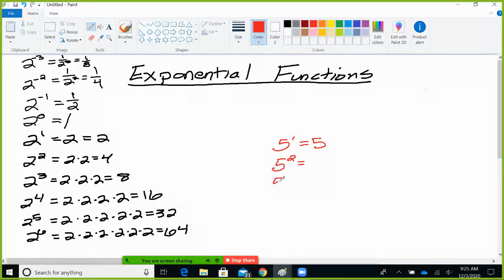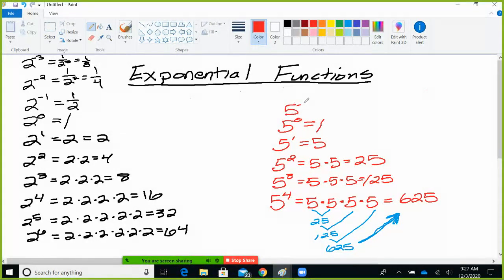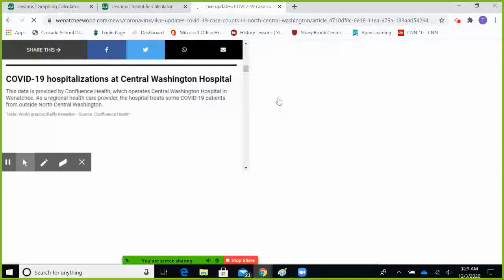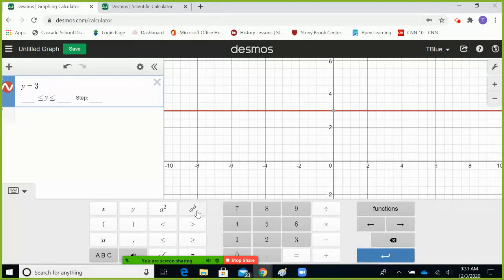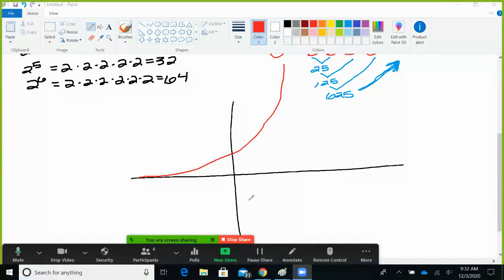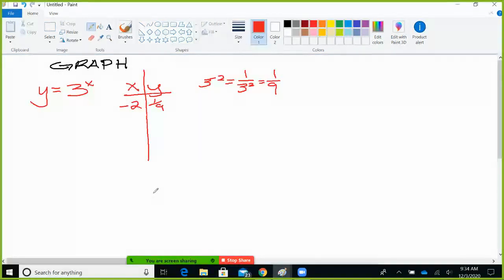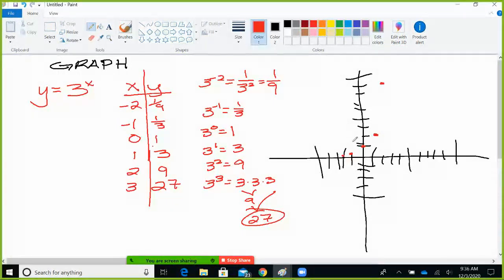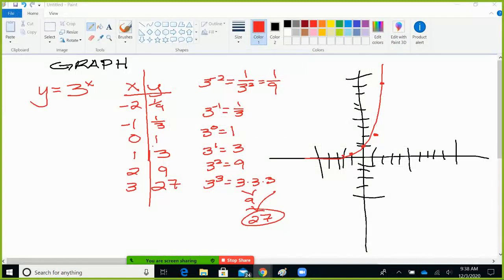Alg 1 - 6.0 (intro to exponential functions)